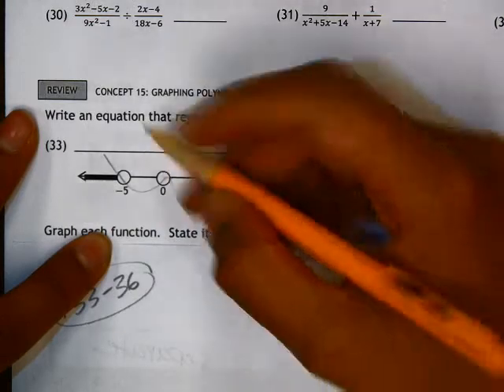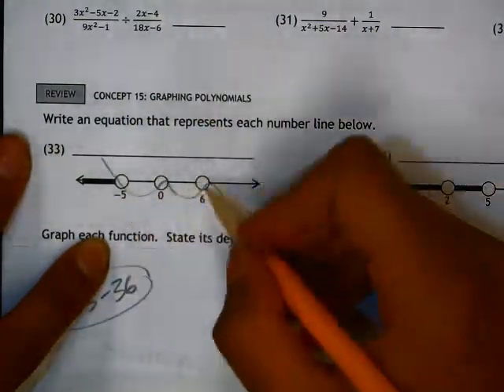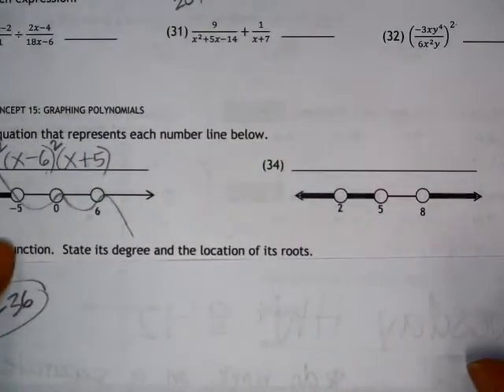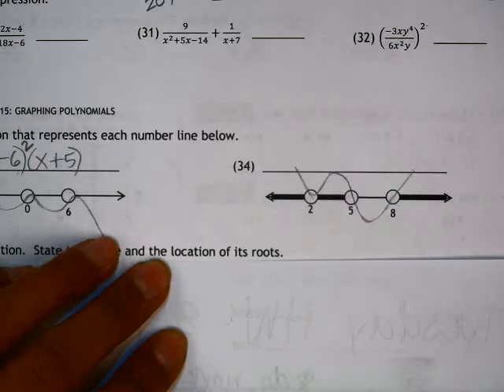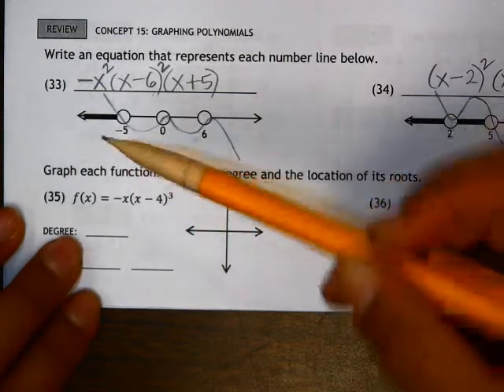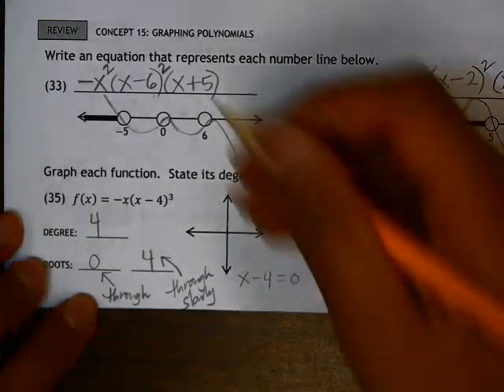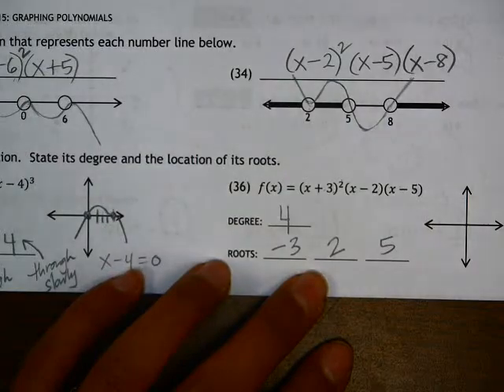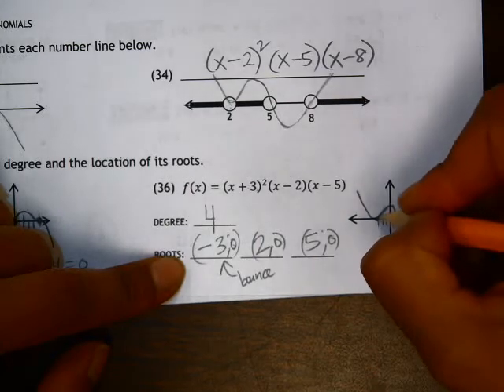Alg 2 21 4 Numbers 33 36 Graphing Polynomials